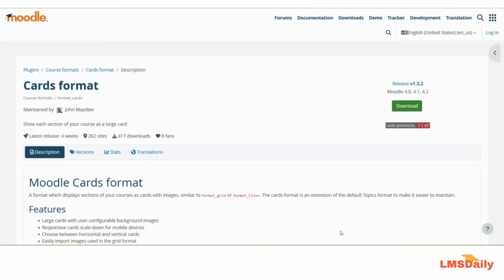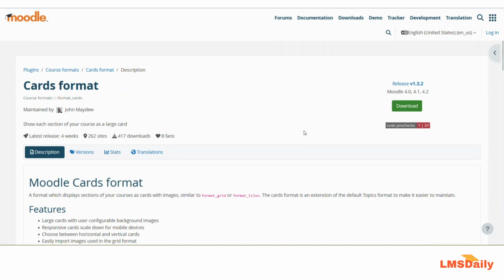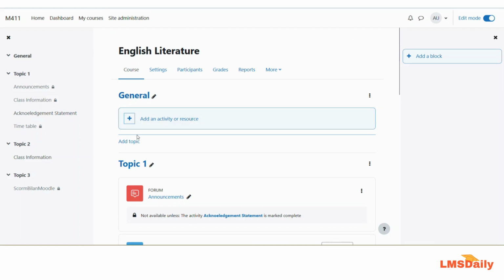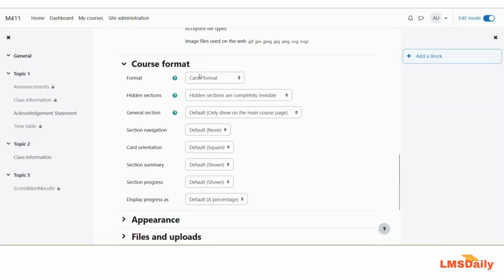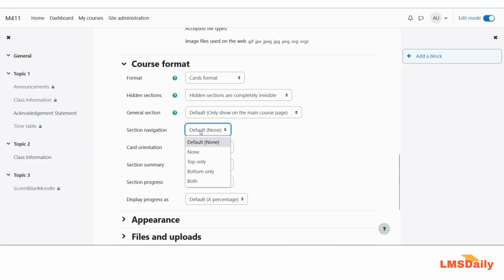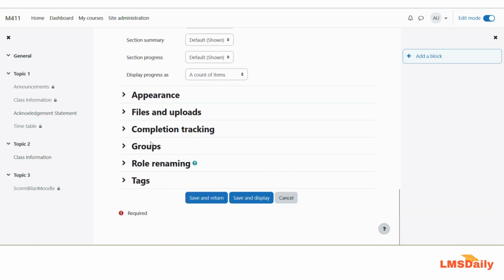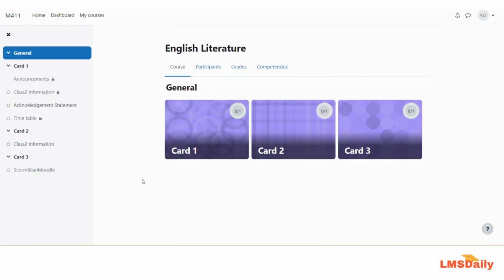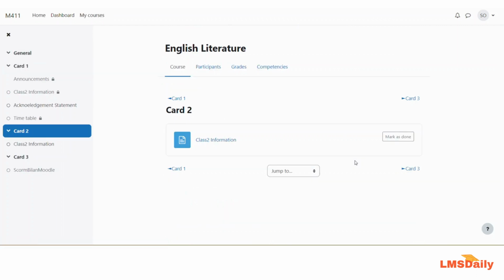How to make your Moodle course modern with Cards Course format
In this screencast we will see how you can make your Moodle course look beautiful for your students by using the Card Course format plugin. The Cards course format plugin can show the course activities in different cards on course homepage.

You can download the Cards course format Moodle plugin from the official plugins repository